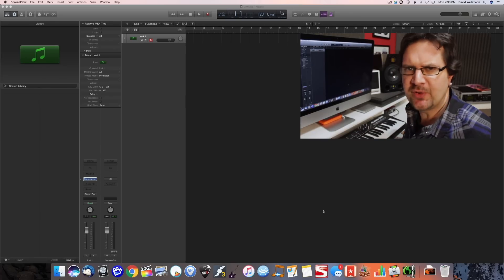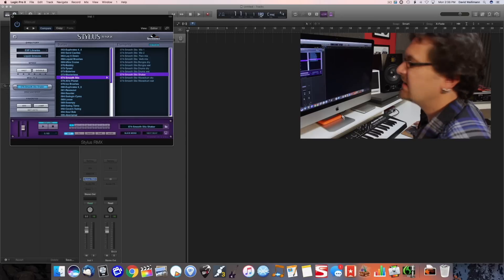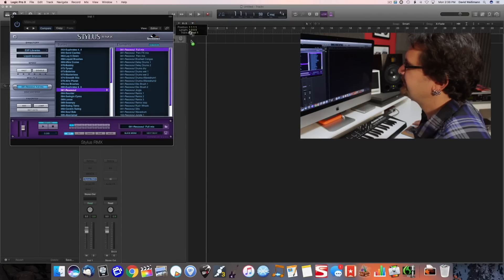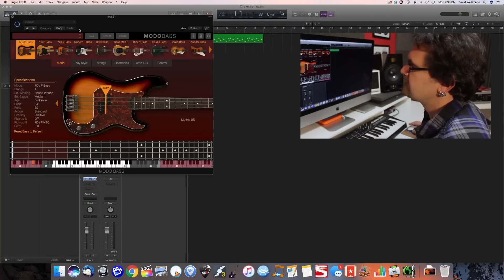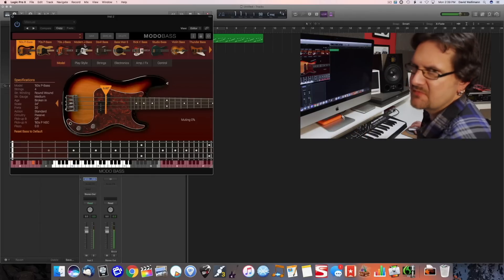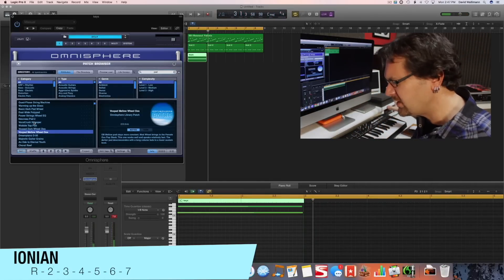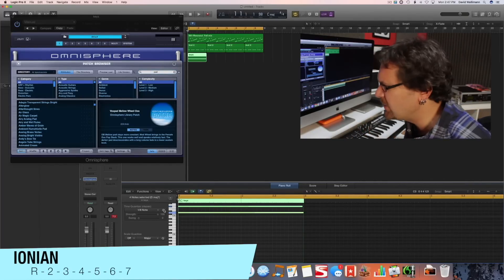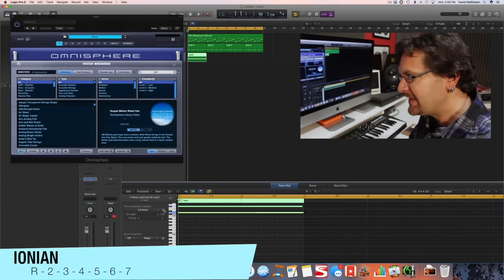How To Create Guitar Modes Backing Tracks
Guitar players have been asking me how to write chord progressions using modes. This video lesson will show you how to do it!
The main idea is to extract chords from the mode you are working with, making sure you use at some point ion your progression the characteristic note of the mode you are using. Enjoy!

My name is David Wallimann.
I am a guitar teacher, product demonstrator, session player, musician and composer. On this Youtube channel you will find free guitar lessons, music development tips, my music and more.